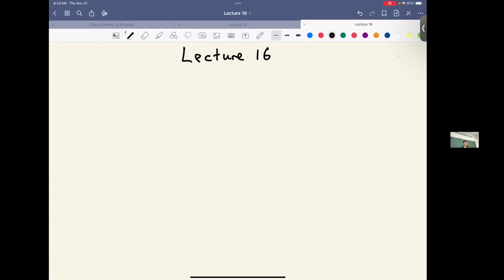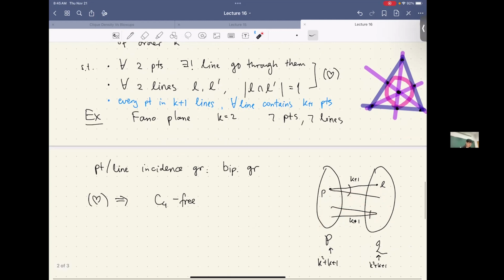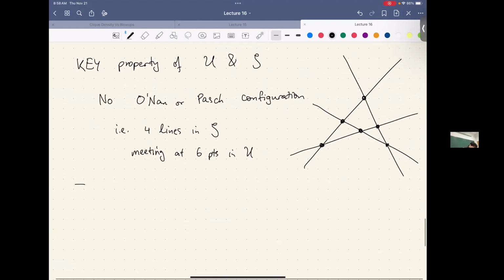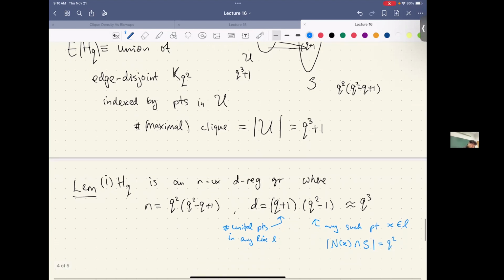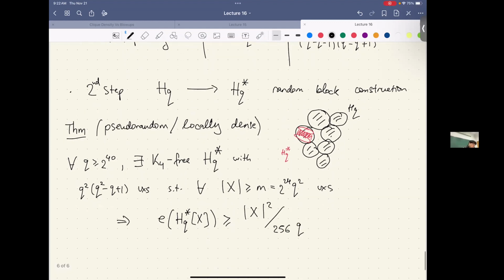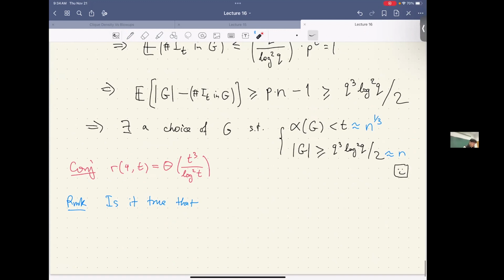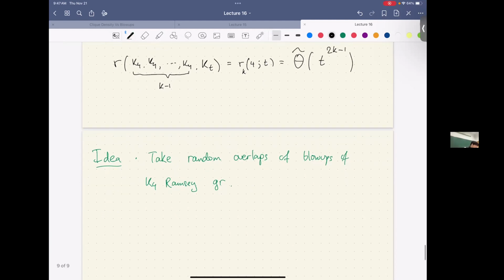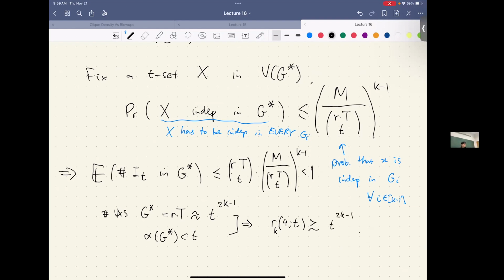24.11.21, Hong Liu, Extremal Combinatorics: Lecture 16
November 21 2024, Thursday @ 9:30AM -11:00AM KST
Zoom

SPEAKER
Hong Liu
IBS ECOPRO